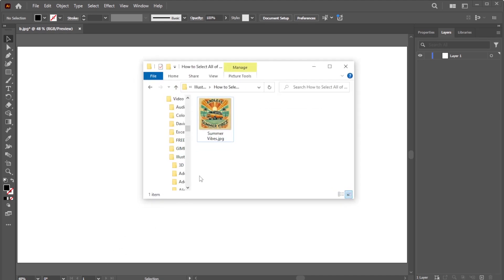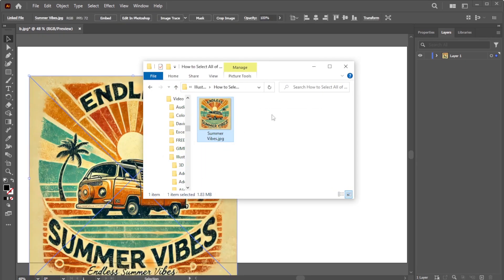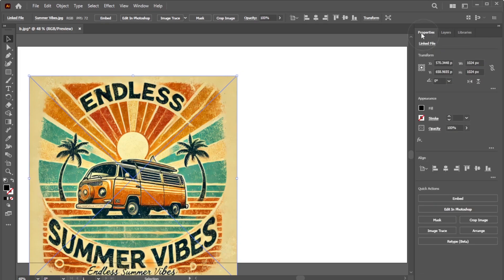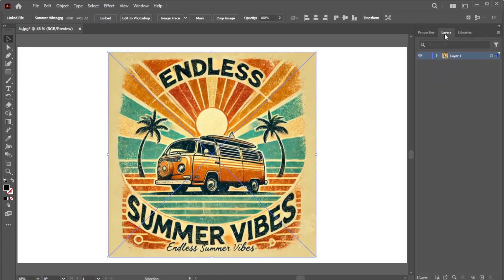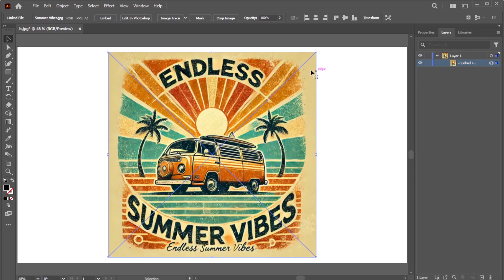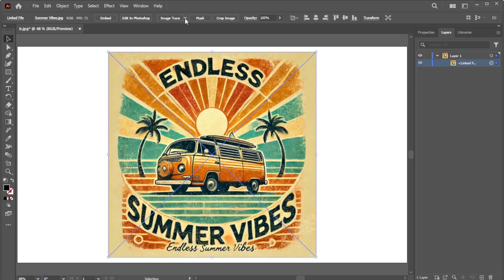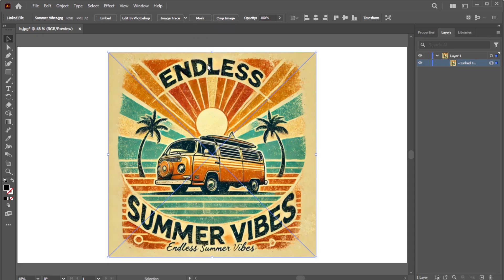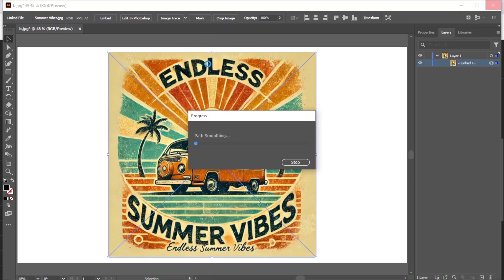How to Select All of One Color in Illustrator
Looking for a fast way to select all objects of a single color in Adobe Illustrator? In this tutorial, I’ll show you how to do it in just a few clicks! Whether you're working with raster images (JPG, PNG) or vector files (SVG), this method will help you efficiently modify colors in your design.

🔹 What You’ll Learn:
✅ How to import and trace a raster image in Illustrator
✅ The difference between 6 Colors and 16 Colors tracing
✅ How to Expand a traced image and ungroup vector objects
✅ How to use Select → Same → Fill Color to select all objects with the same color
✅ How to quickly change colors using the Fill Color Picker

💡 Bonus Tip: This method also works for selecting objects with the same Stroke Color!

If you have any questions, drop them in the comments below. 😊

📌 Timestamps:
0:00 Introduction
0:07 Importing & Tracing the Image
0:45 Expanding & Ungrouping Objects
0:58 Selecting Objects with the Same Color
1:07 Changing Colors Easily
1:30 Outro